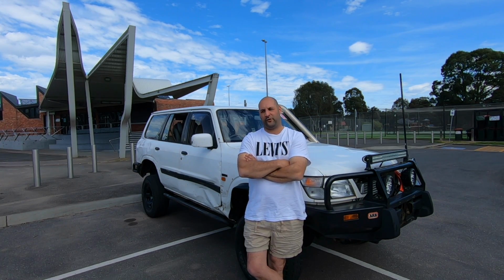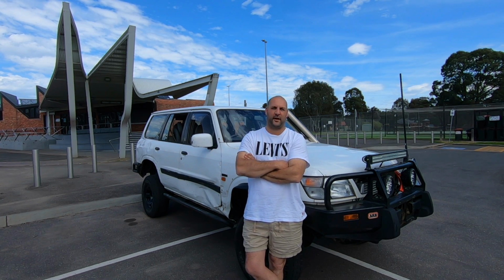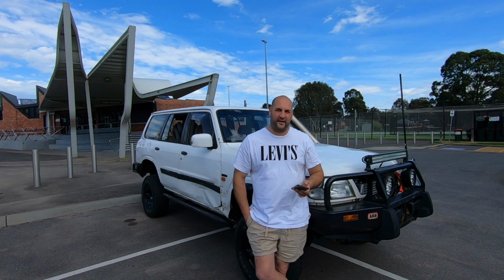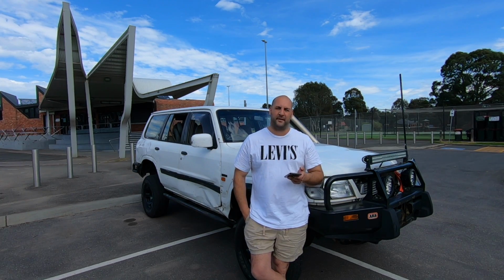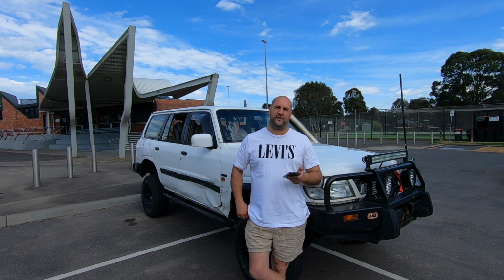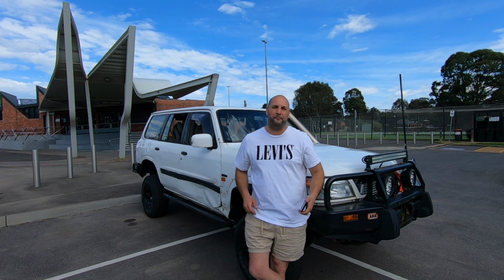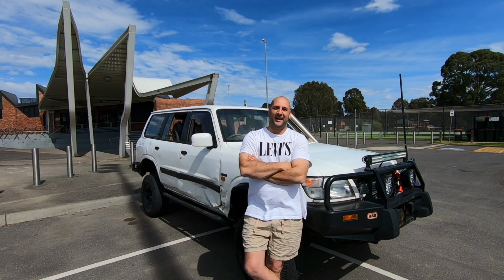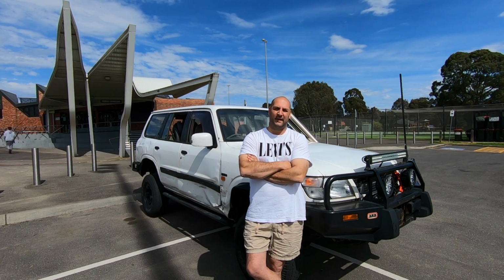Participant #1 BARRA GU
Orkney's 24hr Endurance Challenge

First rig rundown is the 700hp Barra GU

Check out what mods have been done to the car and how he thinks he will fair in the 24hr challenge